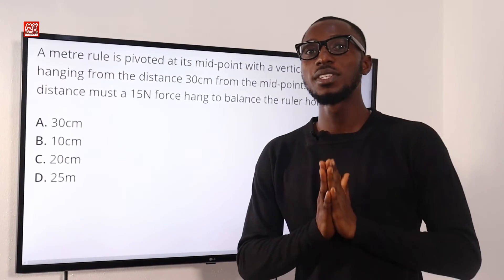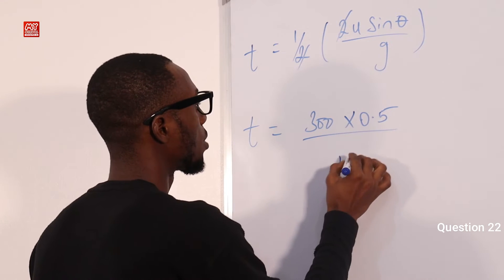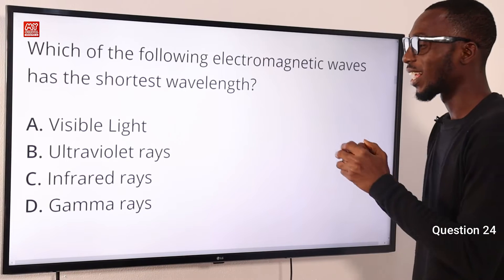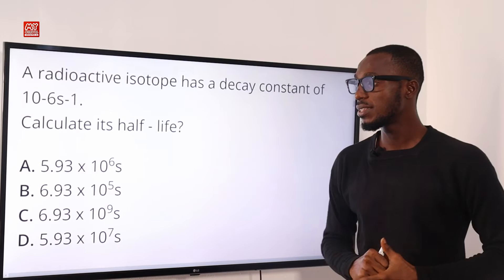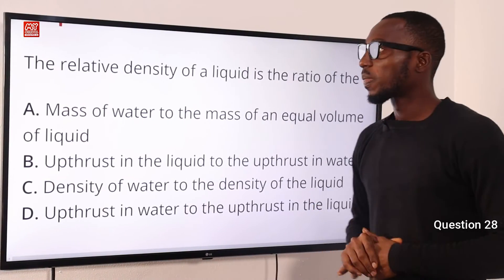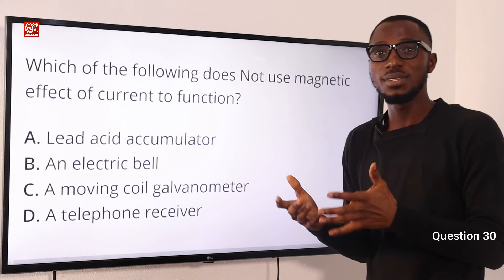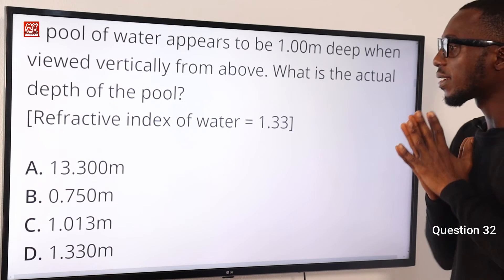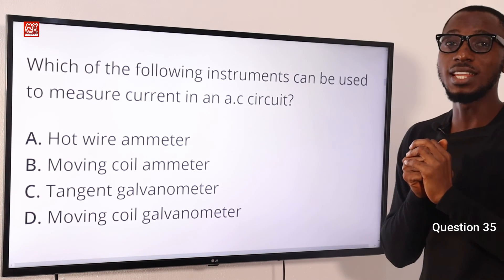JAMB CBT Physics 2016 Past Questions 21 - 35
Questions 21 - 35 - Video Above

1. JAMB CBT Practice Mobile App;
2. JAMB CBT Practice Software;